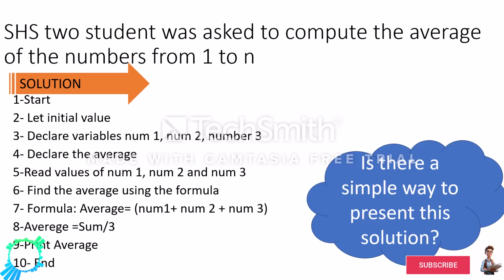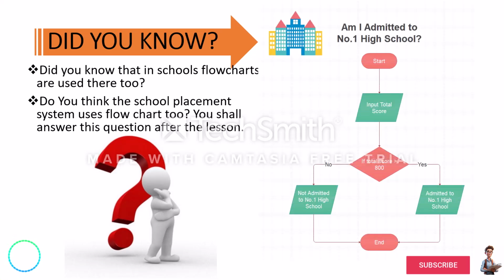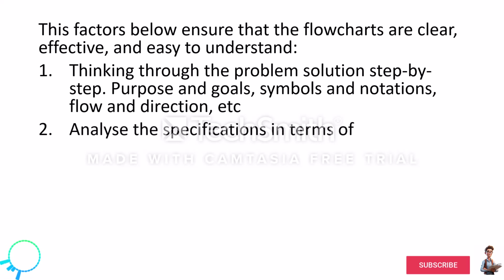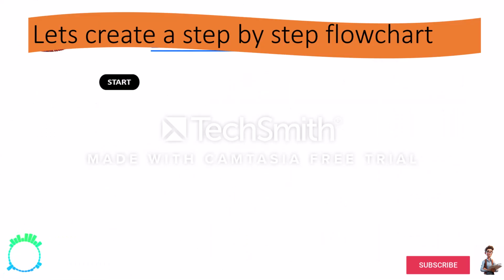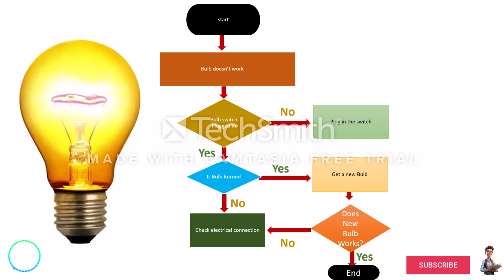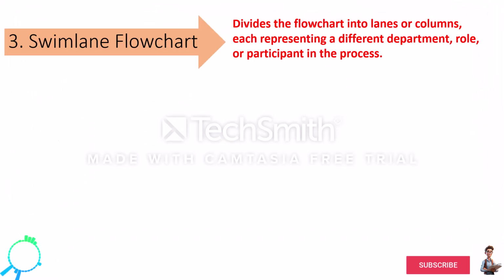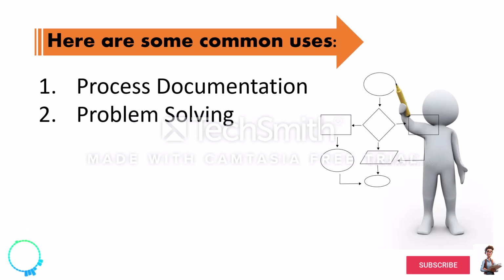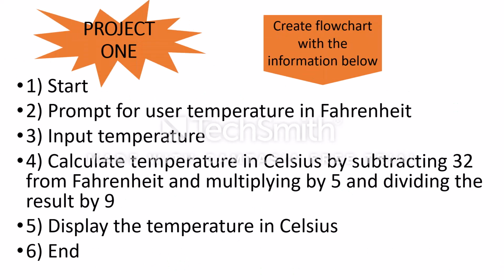FLOW CHARTS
In this Video, The student will be able to:

1. Explain the concept of flow chart.
2. Explain the factors to consider in constructing flowcharts.
3. Construct a flow chart
4. Identify flowchart symbols
5. Identify types of flowchart
6. Uses and Benefits of Flowchart.

00:00 Introduction
00:02 Slide 1
00:04 SHS two student was asked to compute the average of the numbers from 1 to n
00:09 SHS two student was asked to compute the average of the numbers from 1 to n
00:36 Yes
00:38 Yes
01:04 OBJECTIVES
01:06 OBJECTIVES
01:24 DID YOU KNOW?
02:09 WHAT IS FLOWCHART?
02:33 FLOWCHART SOFTWARE TOOLS
02:52 What are the factors that need to be considered in constructing flowcharts?
02:54 What are the factors that need to be considered in constructing flowcharts?
03:01 Slide 0
03:02 Slide 11
03:40 Slide 0
03:43 Slide 12
03:53 Flowchart symbols
04:38 Lets create a step by step flowchart
04:40 Lets create a step by step flowchart
06:36 1. Process Flowchart
06:38 1. Process Flowchart
07:05 2. Data Flowchart
07:07 2. Data Flowchart
07:24 3. Swimlane Flowchart
07:45 4. Workflow Diagram
07:47 4. Workflow Diagram
08:12 5. Algorithm Flowchart
08:14 5. Algorithm Flowchart
08:30 6. Decision Flowchart
08:32 6. Decision Flowchart
08:48 Here are some common uses:
09:02 Benefits of Flowchart
09:04 Benefits of Flowchart
09:30 Short Quiz
09:33 Short Quiz
10:16 PROJECT ONE
10:20 SUMMARY
10:21 SUMMARY
10:51 Slide 28